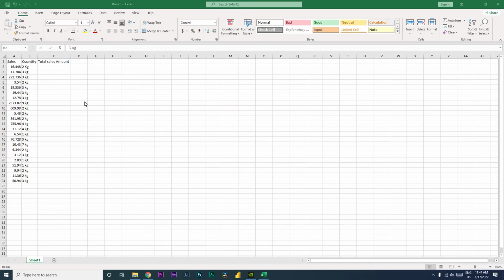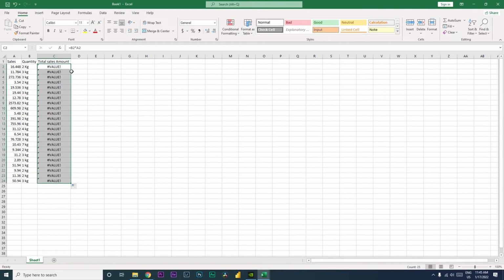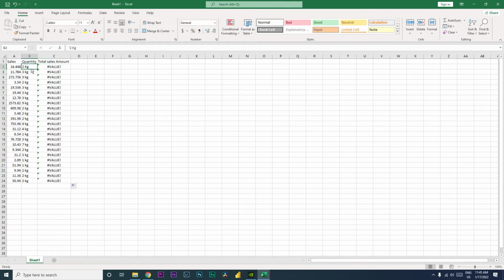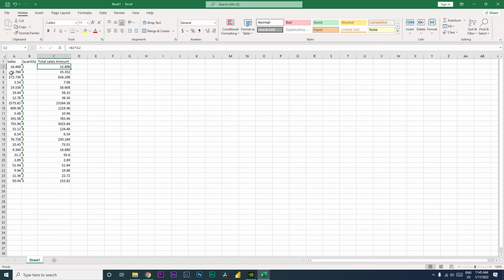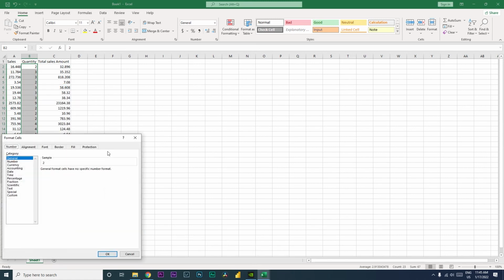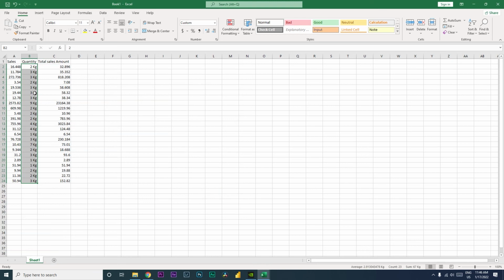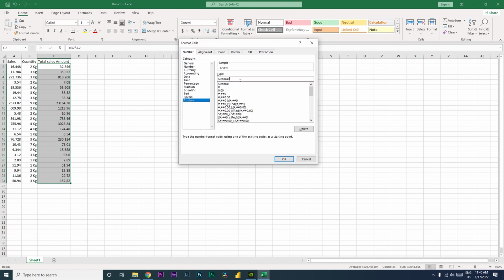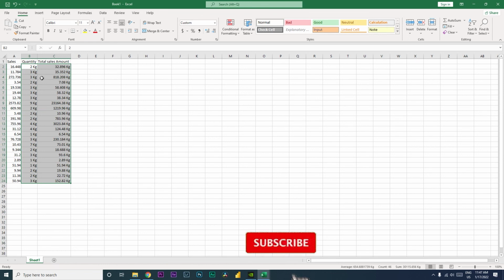Excel : Perform calculation when you have Text in the column | MiTutorials